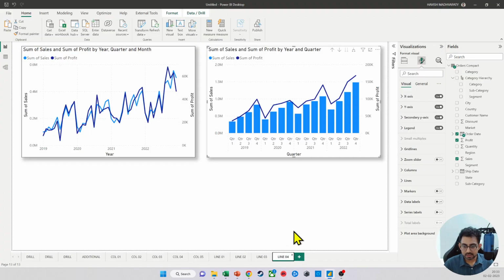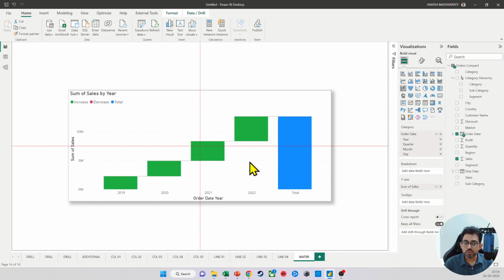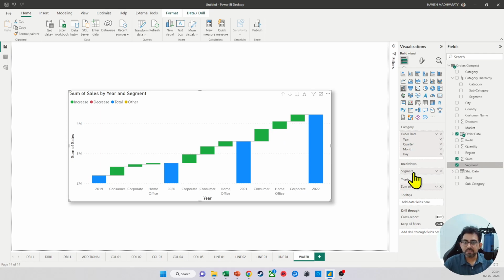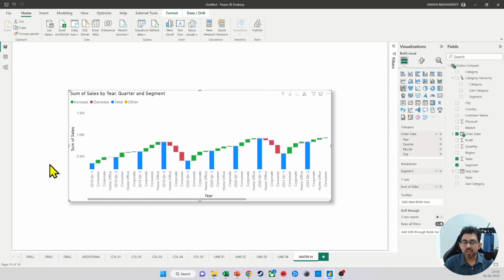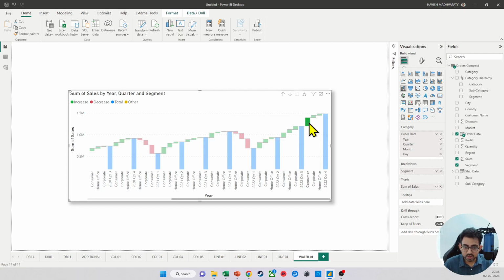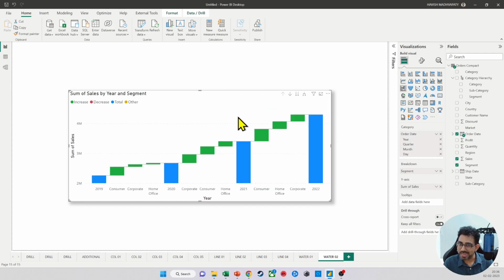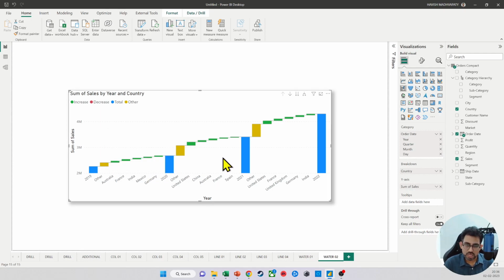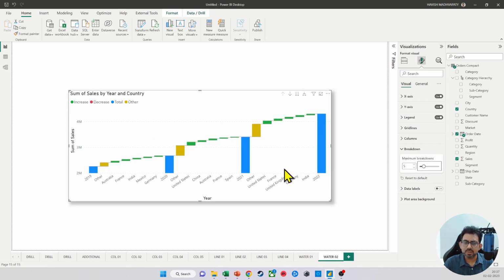WATERFALL CHART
40 Under 40 Analytics